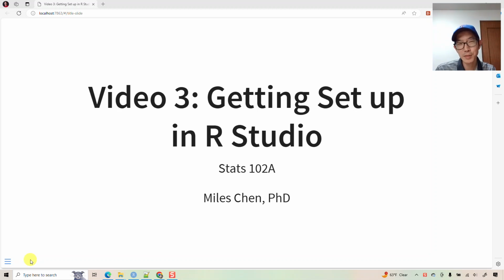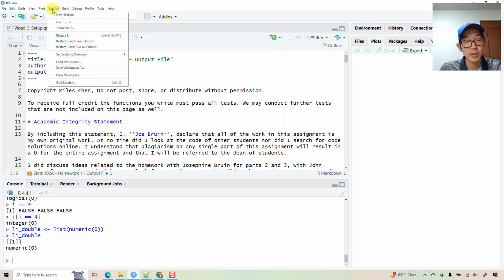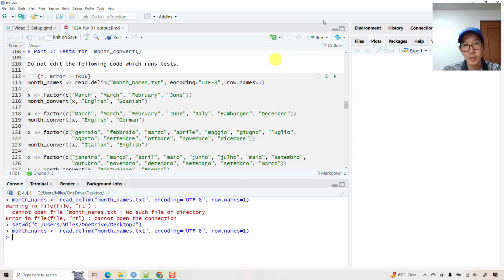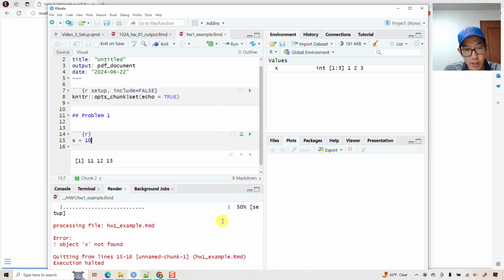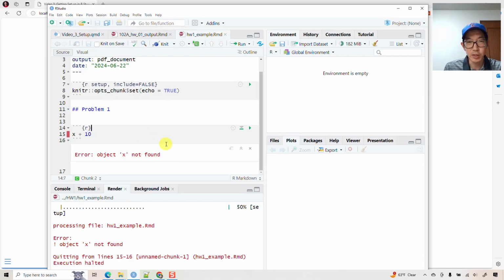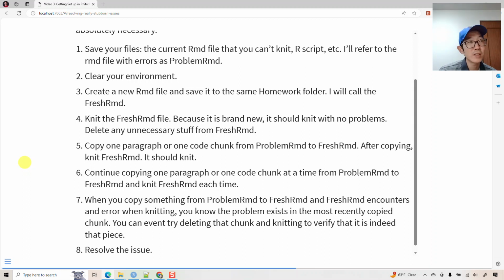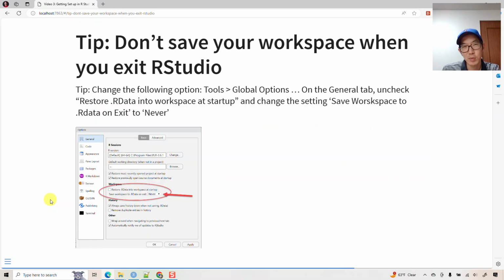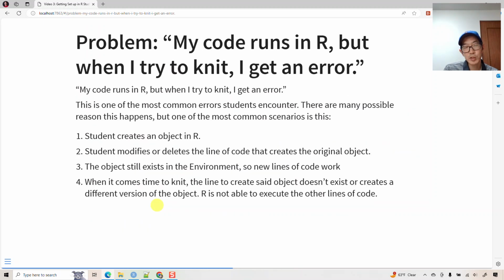Stats 102A - Summer - Video 3 - Configuring RStudio / Troubleshooting RMarkdown